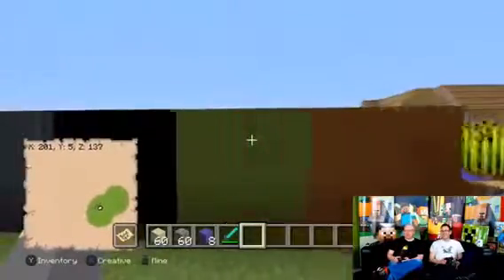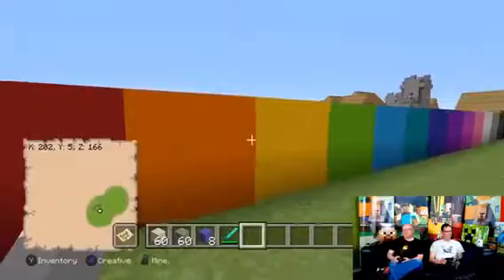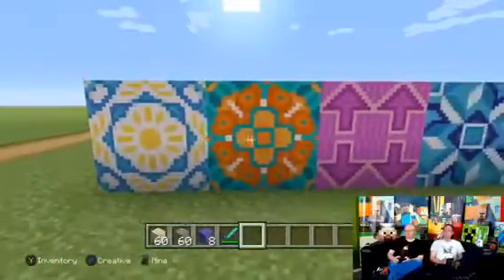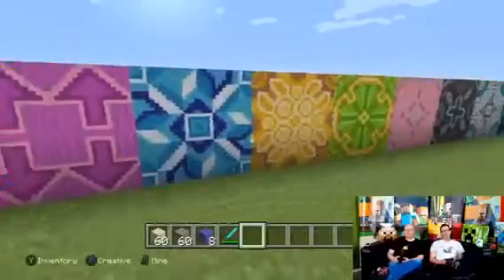Minecraft: Console Edition NEW GLIDE MAP/60+Blocks COMING SOON!!!